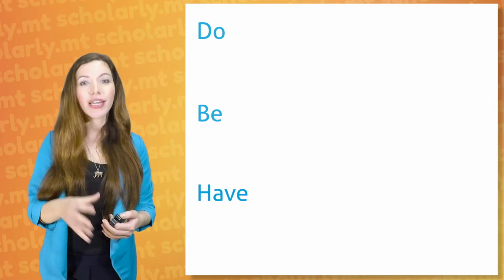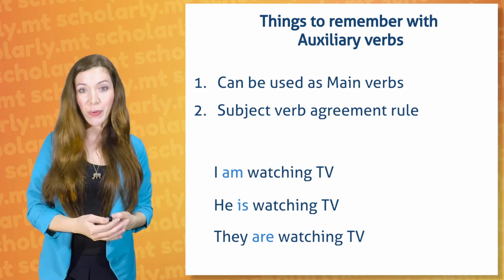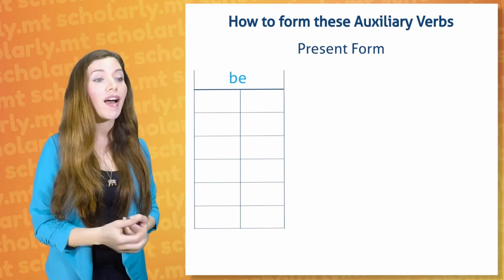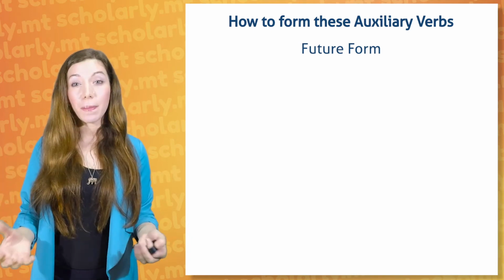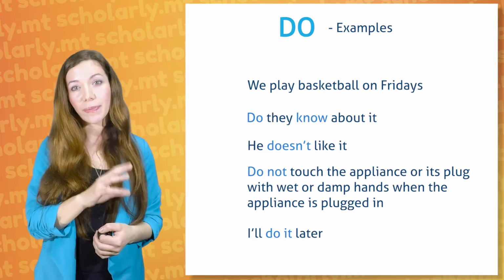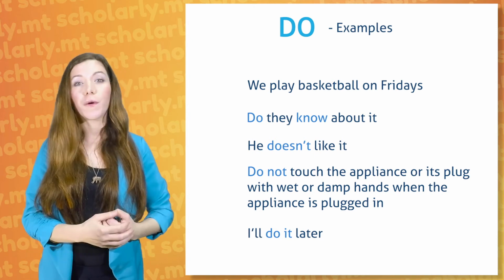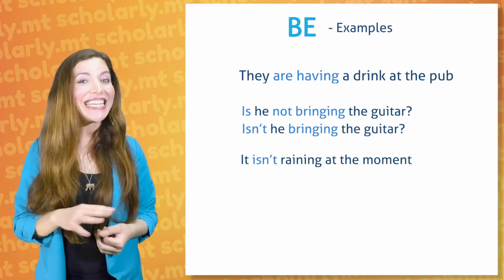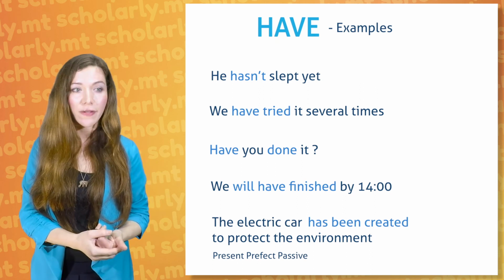Auxiliary Verbs | ENGLISH LESSON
Tutor: Nikita Pisani